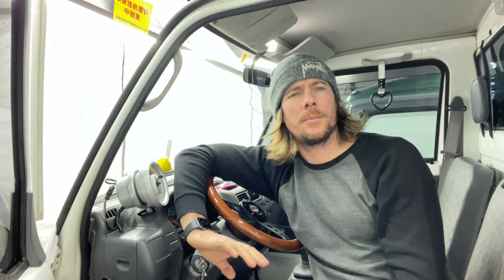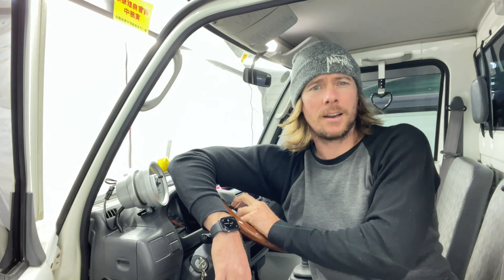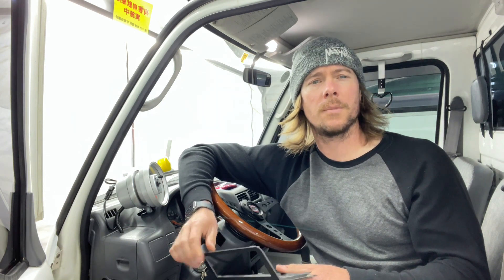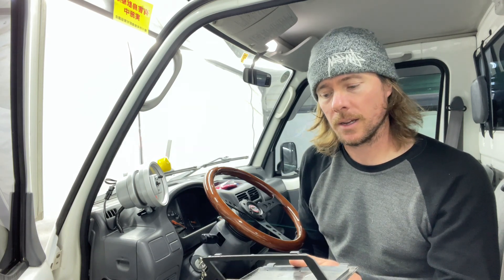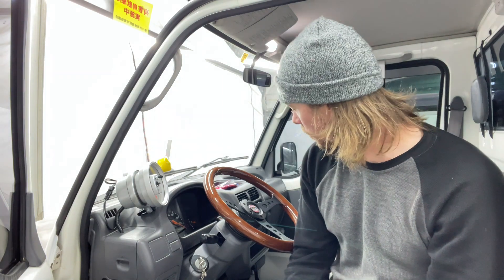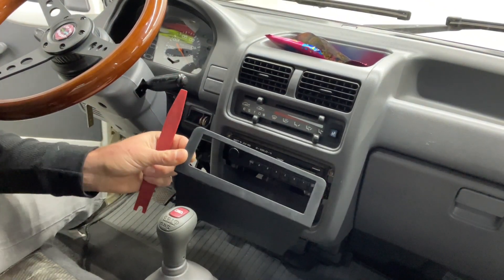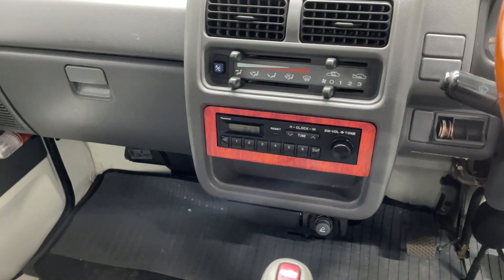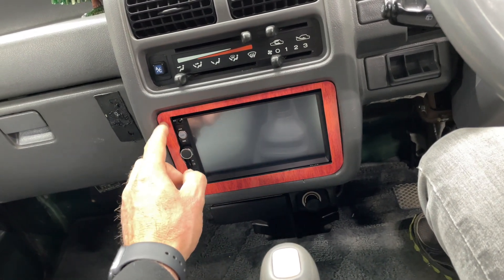Wood Trim On Subaru Sambar Just Don't Tell Anyone and No One Will Know It's Wrap LOL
Hey guys! Wrapped the trim pieces for the radios in my Subaru Sambar with wood grain print and it came out pretty slick! I will have them available for sale at some point soon, just need to throw them in the store so check back.

Oh Kei Garage Parts Store